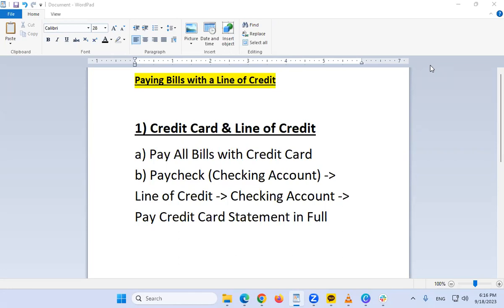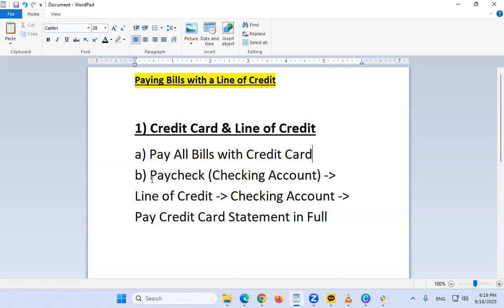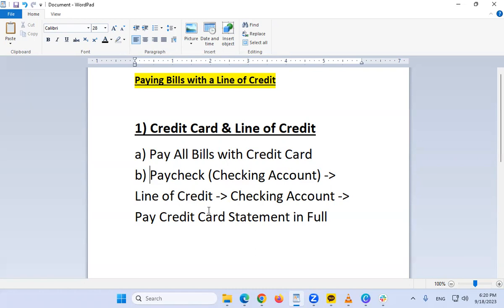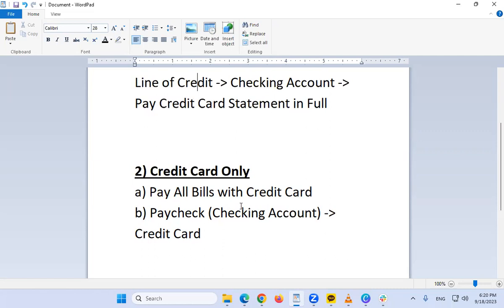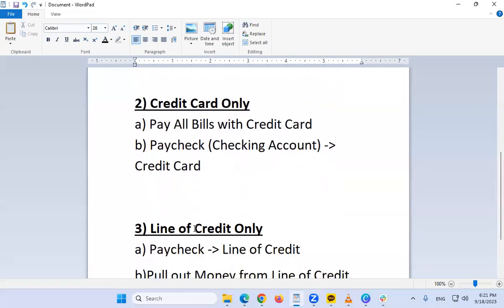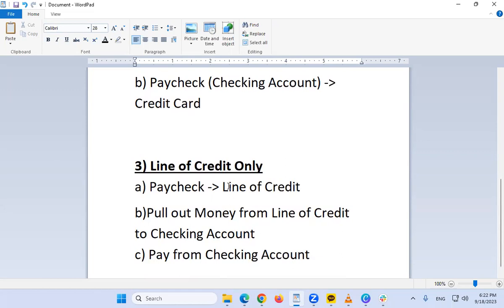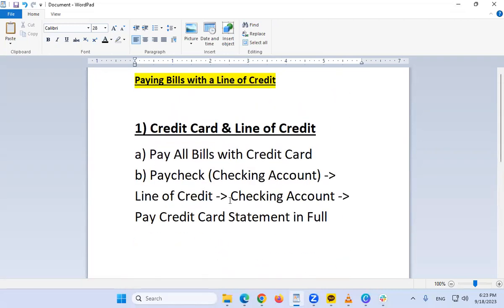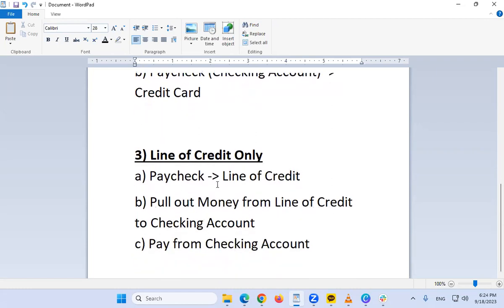Velocity Banking Explained - How to pay your bills using a Line of Credit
Let's do a quick review of what we mean when we say pay your bills from your Line of Credit.